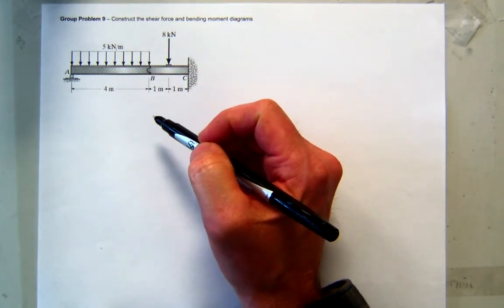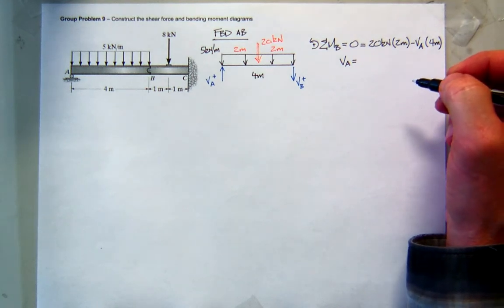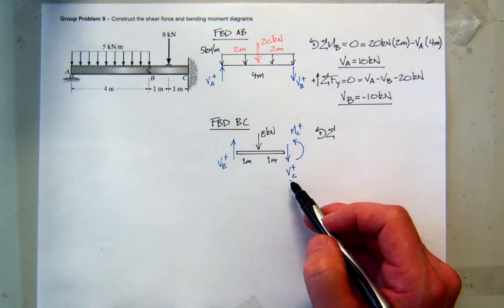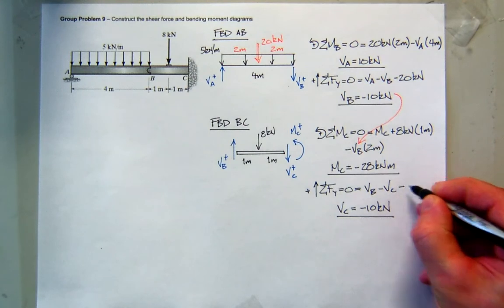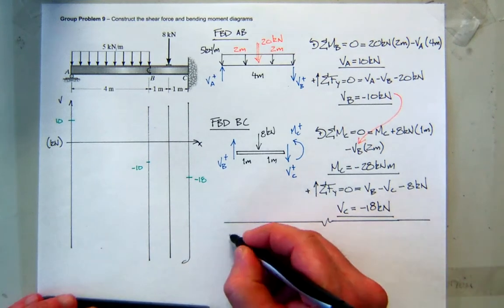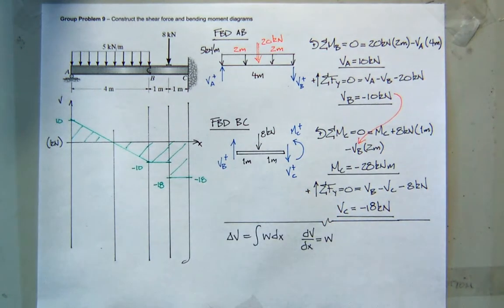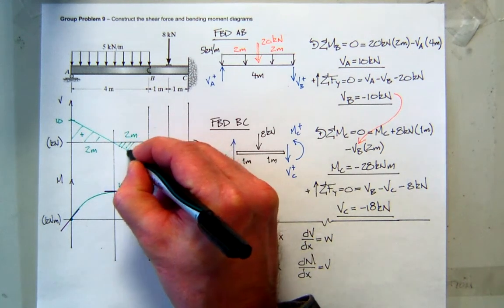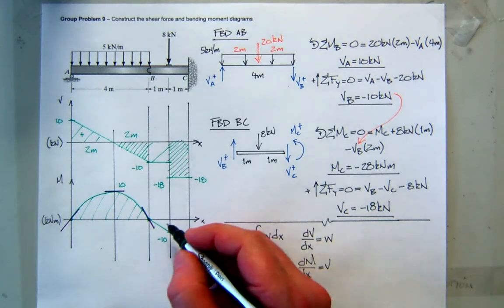Example 4-G9 s18